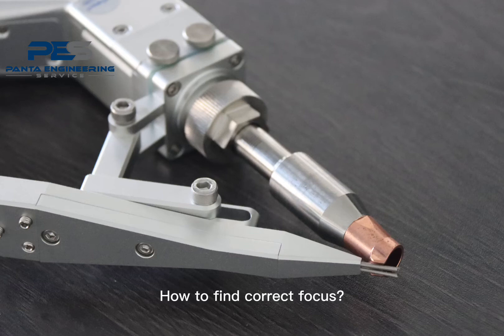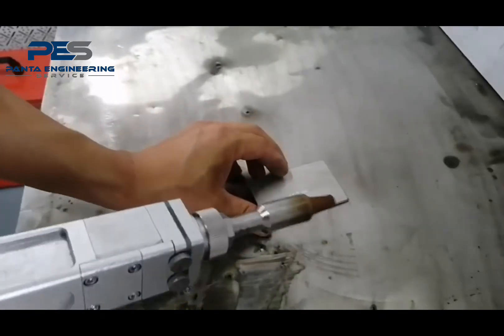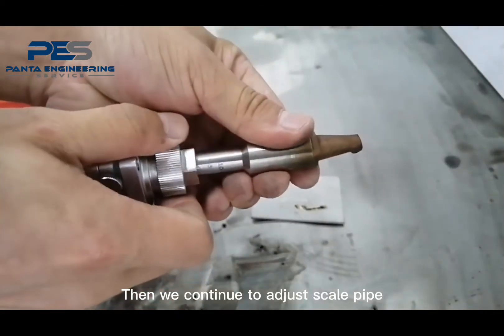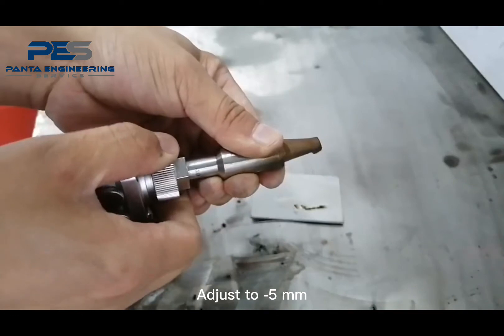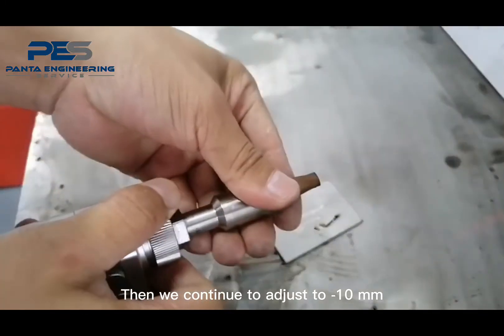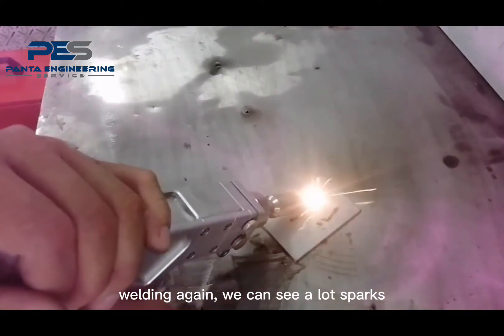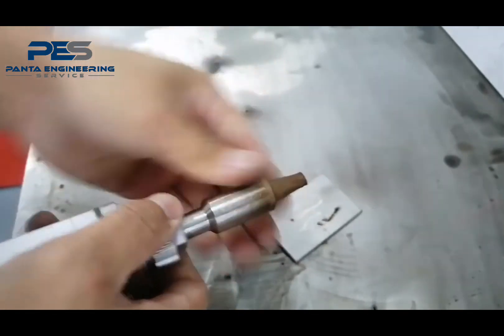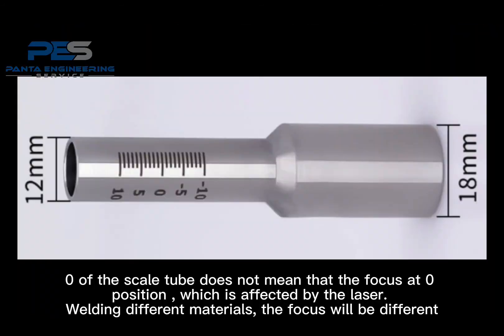How to find correct focus for laser welding machine？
PES LASER